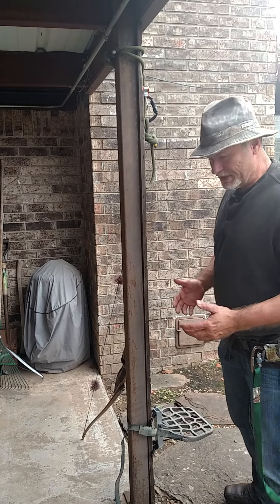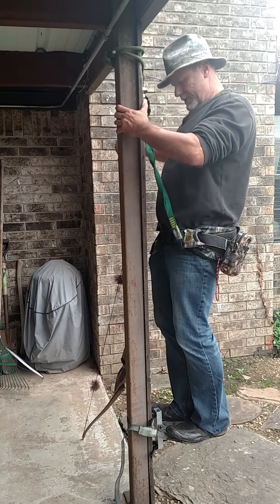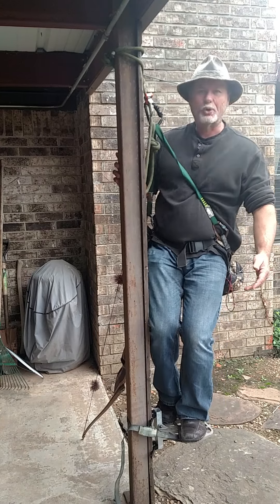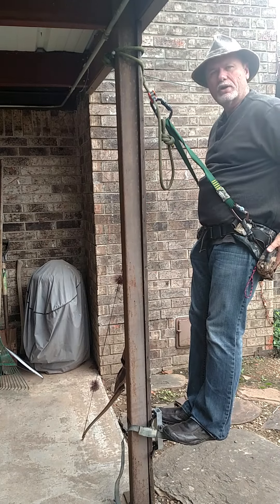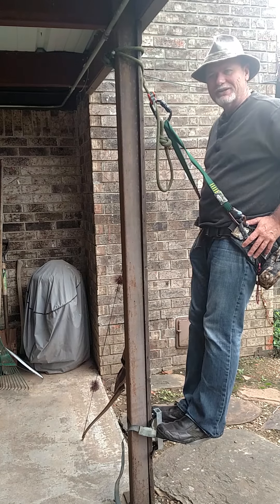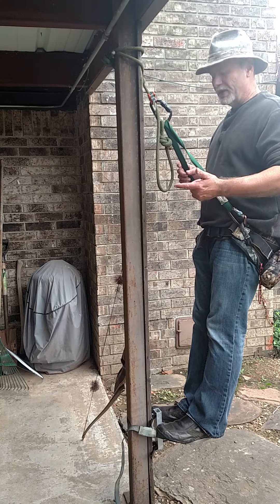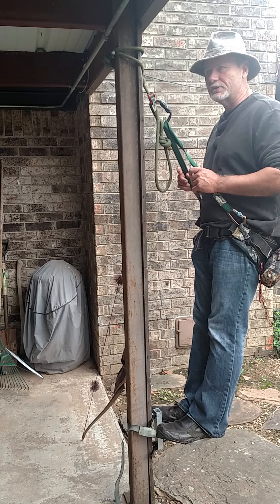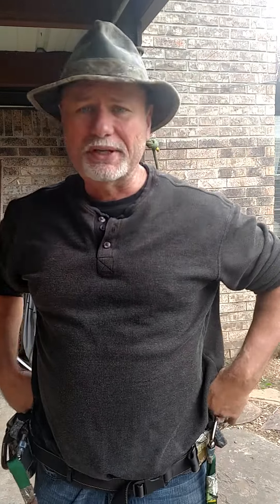Minimalist Saddle and Platform - #2 Overview